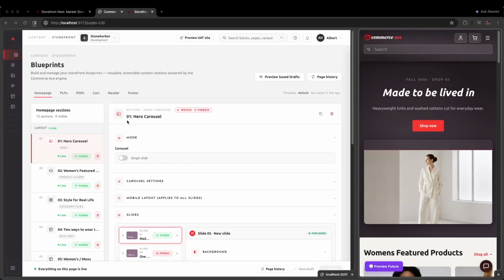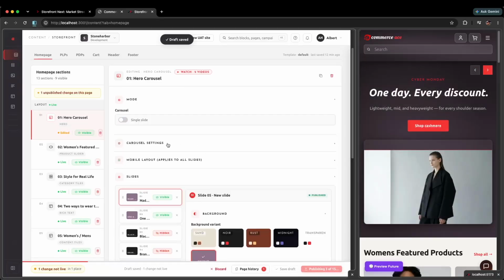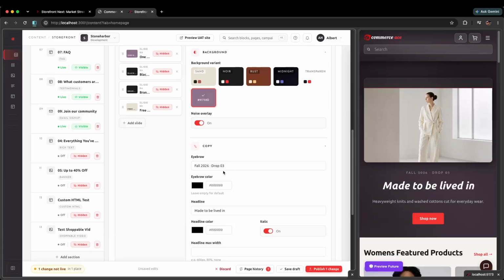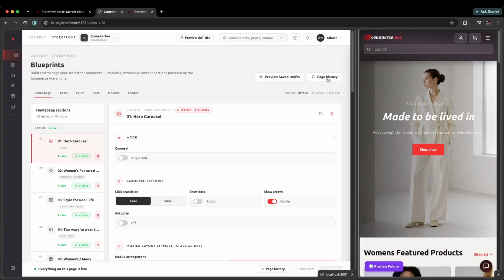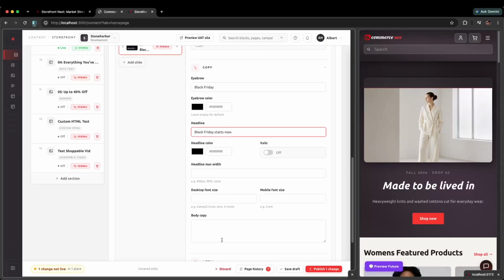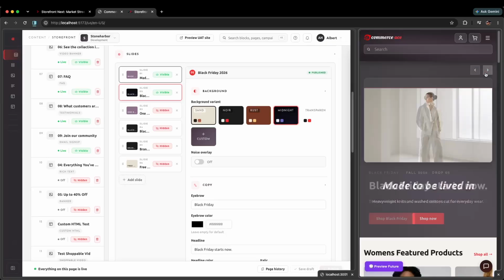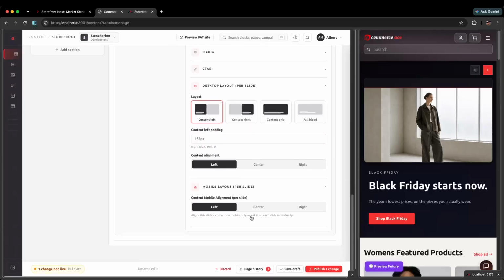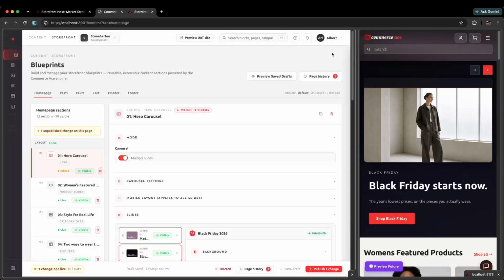Build & Publish Salesforce Storefront Next Experiences Without Code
🚀 Launching a new storefront campaign shouldn't require a development ticket every time marketing needs to make a change.

With the Commerce Ace Intelligence Platform, merchandising teams can build, preview, validate, and publish sophisticated experiences for Salesforce Storefront Next in minutes—without touching code.

In this walkthrough, I build a complete Black Friday Hero Carousel slide from scratch and take it all the way from draft to production.

💡 What this means for commerce teams:

⚡ Launch campaigns faster without waiting on development
🎨 Give merchandisers granular control over storefront experiences
📱 Validate desktop and mobile experiences before publishing
👁 Preview saved drafts without affecting the live storefront
↩️ Restore previous versions using Snapshot History
🚀 Reduce the time between a campaign idea and going live

In this demo, you'll see how to manage:

• Single Hero vs. Carousel mode
• Slide and fade transitions
• Autoplay and carousel controls
• Mobile-specific layouts
• Headlines, supporting copy, and eyebrow messaging
• Images and asset management
• Multiple CTAs
• Background colors and texture overlays
• Desktop and mobile typography
• Content positioning and alignment
• Full-bleed hero layouts
• Slide visibility and ordering
• Snapshot History and restoration
• Draft previews across desktop and mobile
• Publishing directly to Storefront Next

And then I build a new Black Friday 2026 campaign slide from scratch.

The workflow is:

Build → Save Draft → Preview → Validate Desktop → Validate Mobile → Publish

That's the part that matters.

👉 Merchandising gets more autonomy.
👉 Engineering gets fewer routine content requests.
👉 Campaigns get to market faster.
👉 The customer experience stays consistent across devices.

No storefront code changes required.

This is the content management layer of the Commerce Ace Intelligence Platform, built for Salesforce Storefront Next.

🎥 Watch the full walkthrough to see the complete workflow.